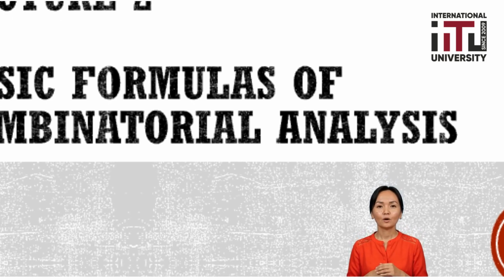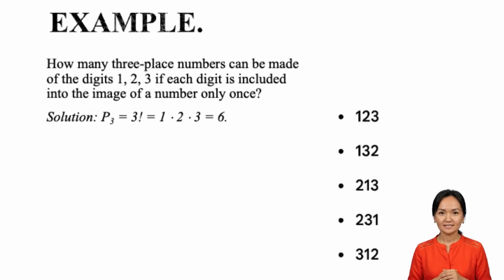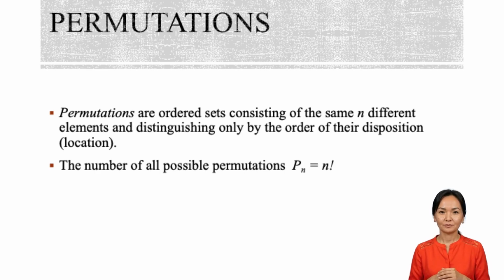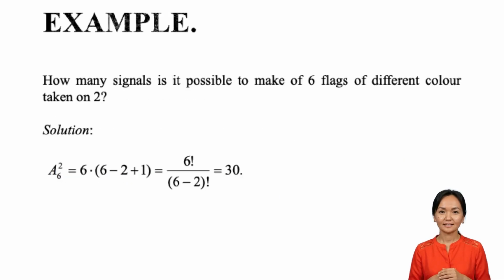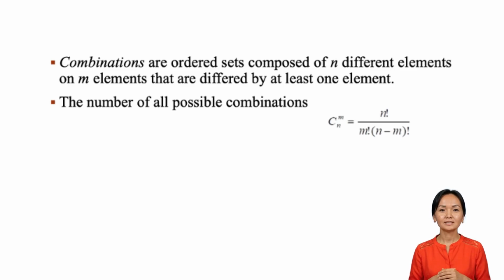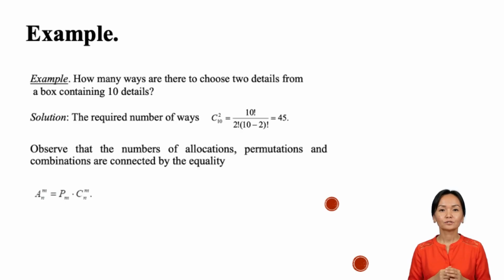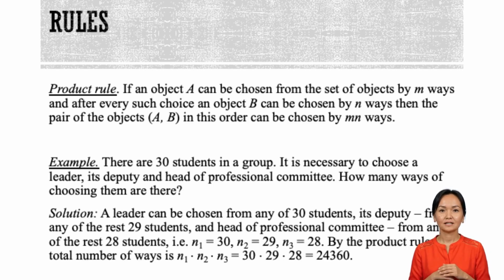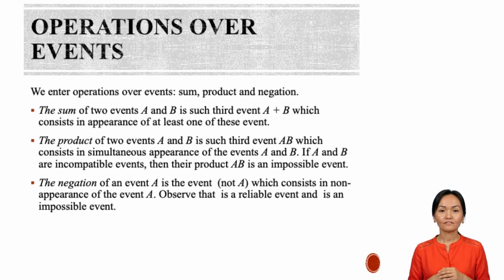Basic formulas of combinatorial analysis.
This lecture introduces the fundamental concepts and formulas of combinatorial analysis. Topics include the basic counting principle, permutations, combinations, and arrangements (allocations). Students will learn how to count and organize objects, solve counting problems, and apply combinatorial methods in probability theory and mathematics.